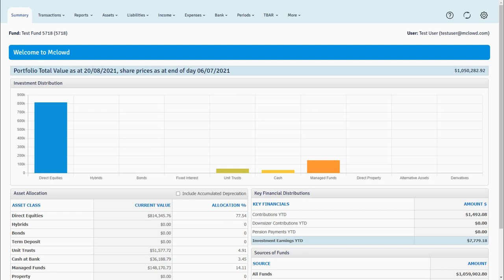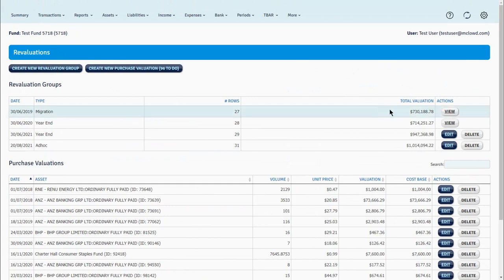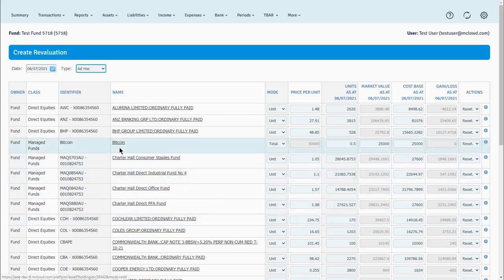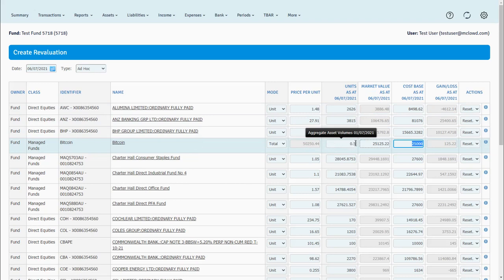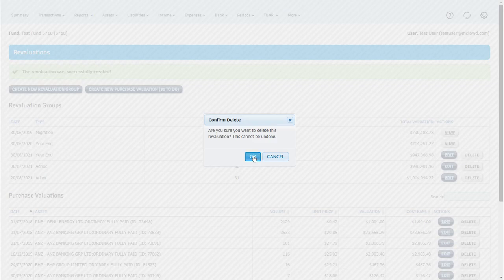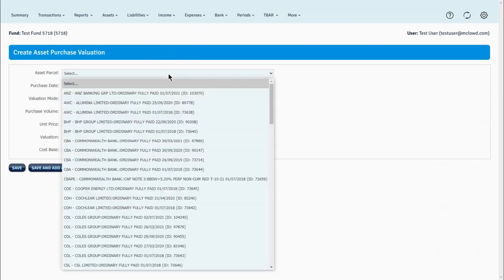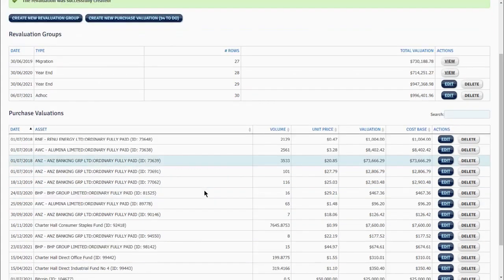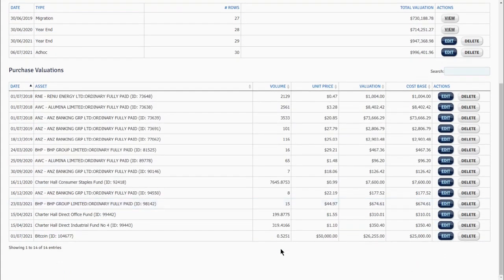Video tutorial how to use the new revaluation screen